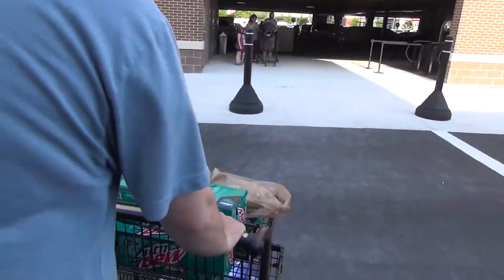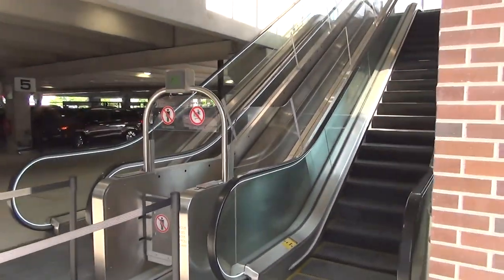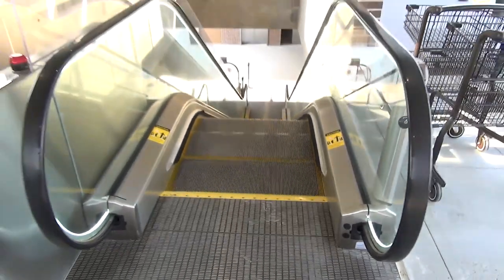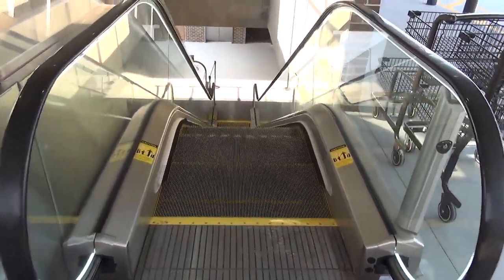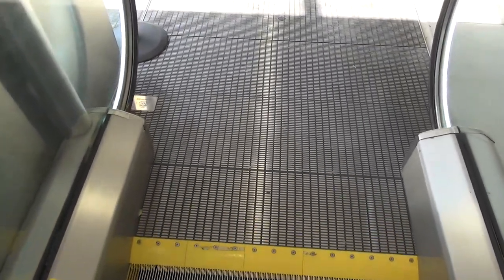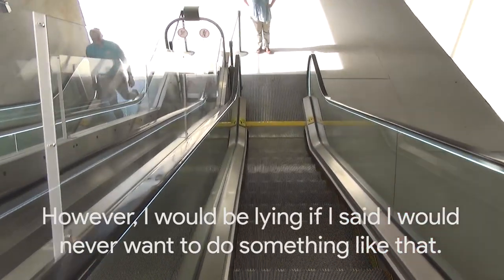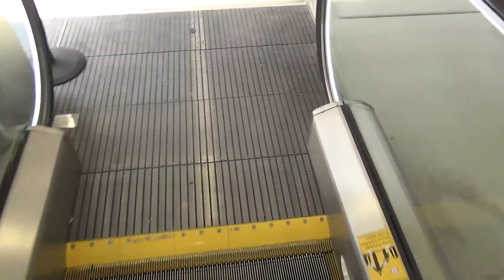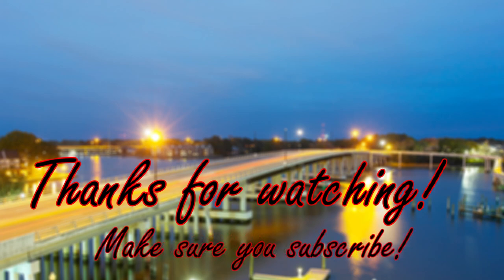Brand New ThyssenKrupp Shopping Cart Escalator - Wegmans - Virginia Beach, VA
Wegmans just opened in Virginia Beach! They had plans to build a store in Newport News, but then decided against it. It is a very nice store, and these escalators are really neat. Notice the new ThyssenKrupp logo!